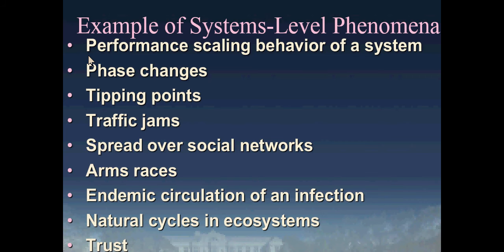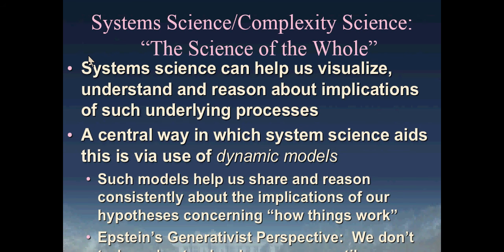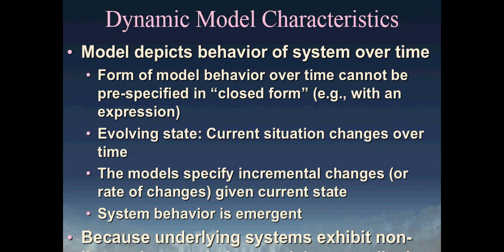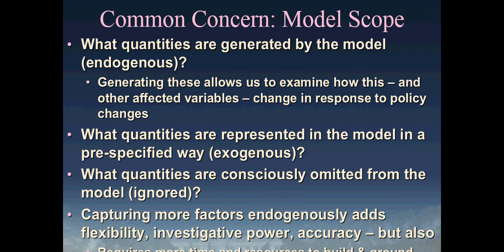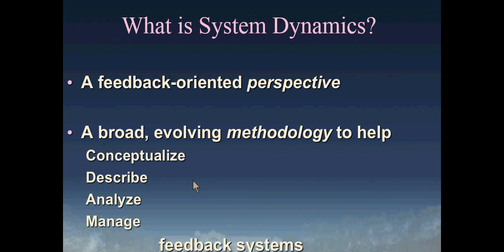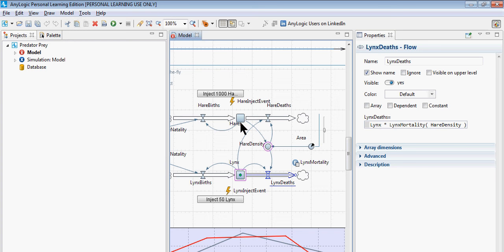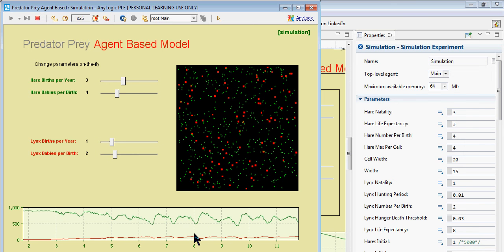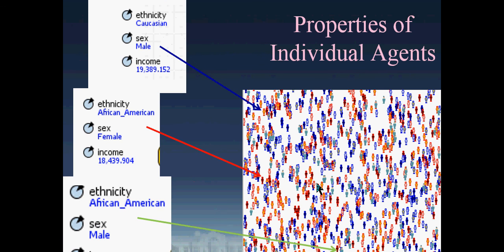Brief Overview of Dynamic Modeling Methods -- Part 1, System Dynamics and Agent-Based Modeling